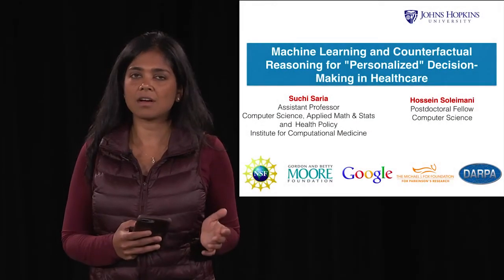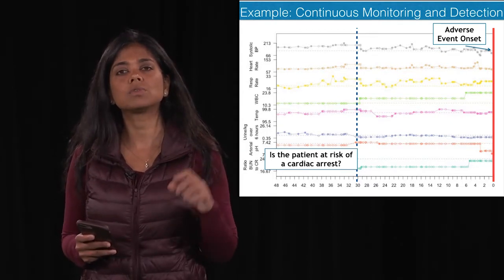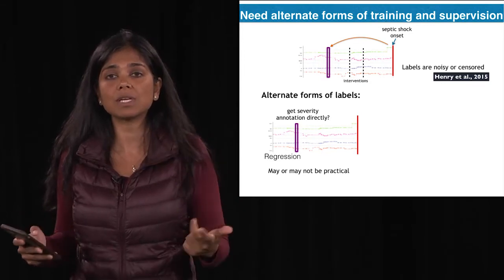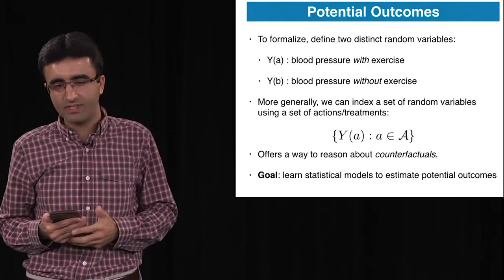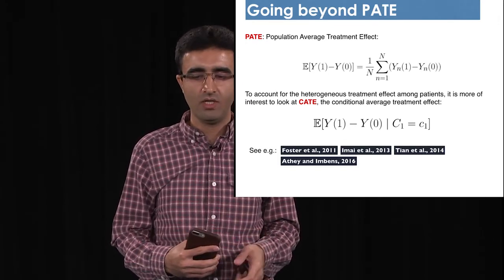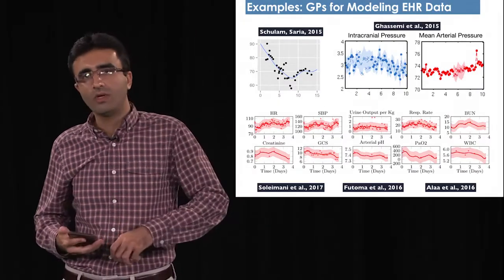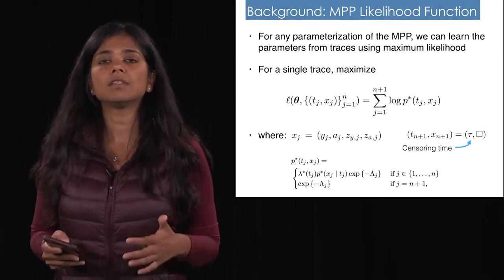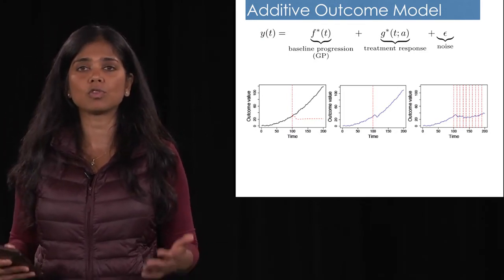UAI 2017 Tutorial: Suchi Saria & Hossein Soleimani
Machine Learning and Counterfactual Reasoning for "Personalized" Decision-Making in Healthcare
Suchi Saria and Hossein Soleimani, Johns Hopkins University

Slides

Electronic health records and high throughput measurement technologies are changing the practice of healthcare to become more algorithmic and data-driven. This offers an exciting opportunity for statistical machine learning techniques to impact healthcare. The aim of this tutorial is to introduce you to challenges and techniques for developing “personalized decision-making” tools in medicine. Example topics covered will include: scalable joint models for forecasting risk from "messy" clinical streams, estimating individualized treatment response in populations with heterogeneous treatment effects, and examples of counterfactual reasoning or "what-if" analysis for decision-making. We will also cover example data sources and describe ongoing national initiatives that provide a way for you to get involved. Target audience: The majority of this tutorial will be targeted at an audience with basic machine learning knowledge. No background in medicine or health care is needed. We will make our slides and any relevant documents accessible after the talk.